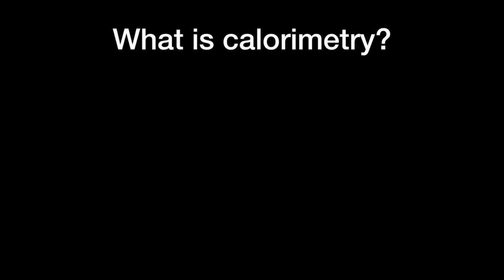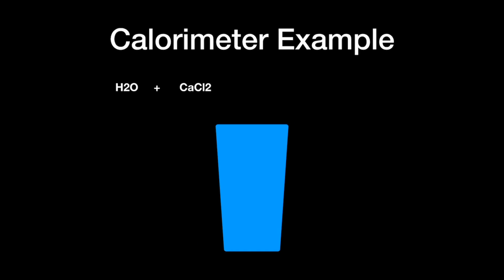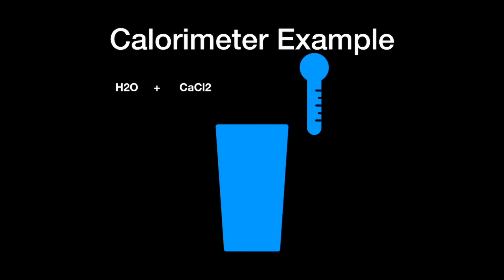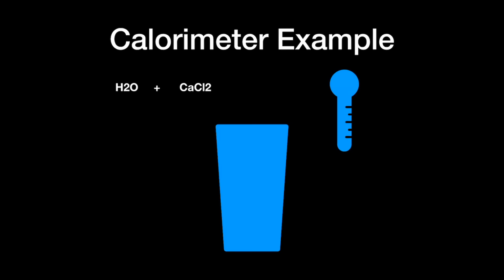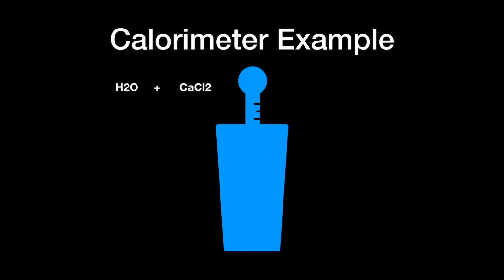Calorimetry_LRyan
watch yo calories